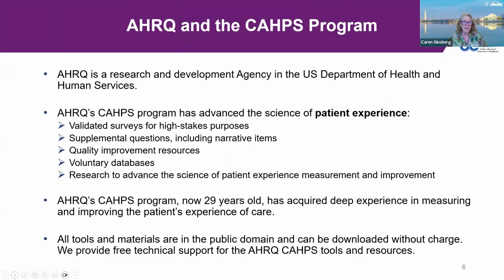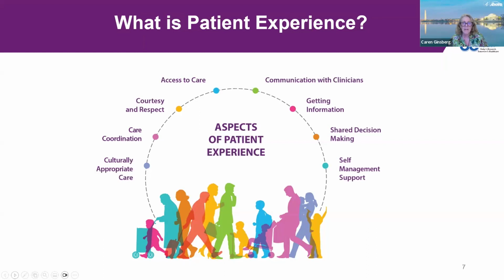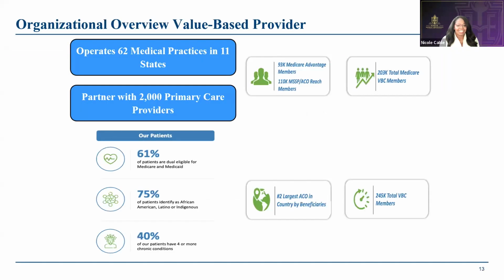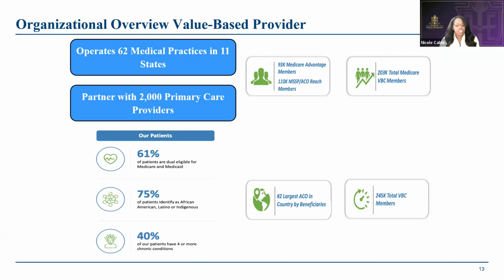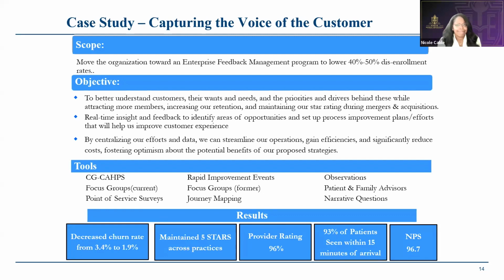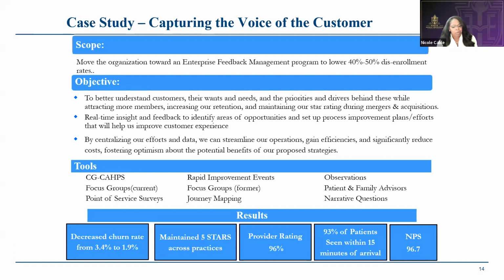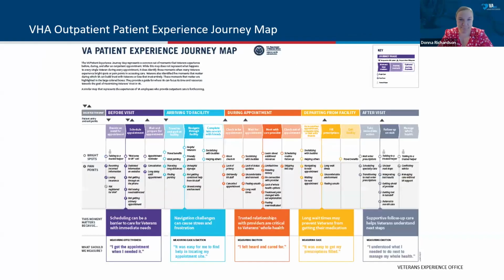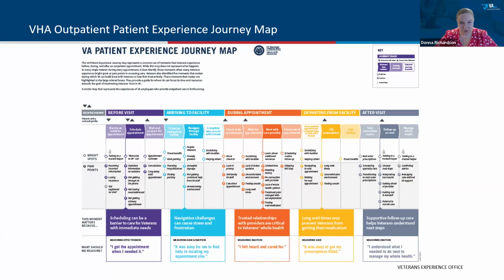Listening to the Voice of the Patient: Using Multiple Feedback Methods to Complement CAHPS Data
This free webcast from AHRQ's Consumer Assessment of Healthcare Providers and Systems (CAHPS®) program discussed how patient experience professionals use multiple feedback methods to fully capture the patient voice. Speakers described how additional feedback methods complement CAHPS data, and how this integration of data sources informs their efforts to identify improvement areas and potential solutions.

Speakers included Caren Ginsberg, Ph.D., Director, AHRQ; Nicole Cable, M.H.S., Founder of IGNITE HX; Donna Richardson, M.S., Customer Experience Outcomes Supervisor, U.S. Dept. of Veterans Affairs; and Dale Shaller, M.P.A., Principal, Shaller Consulting Group (Moderator).

This video and slides are available on the AHRQ